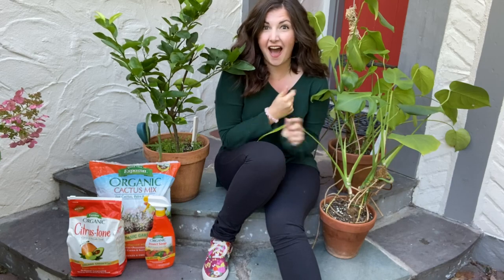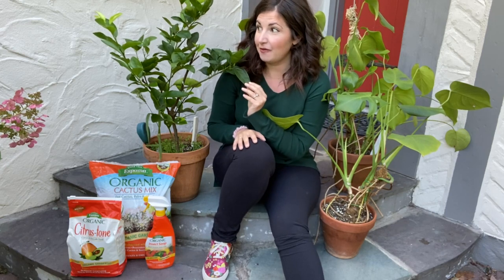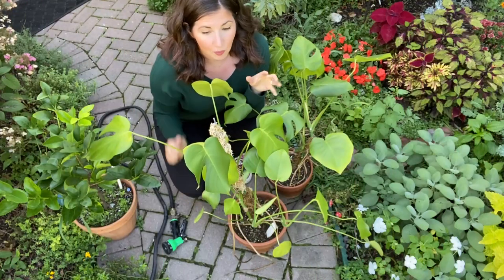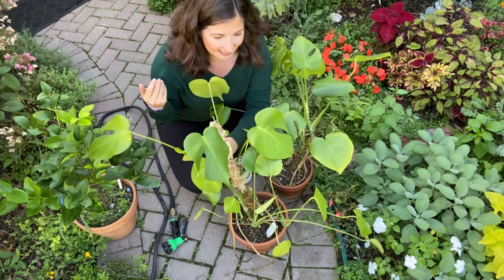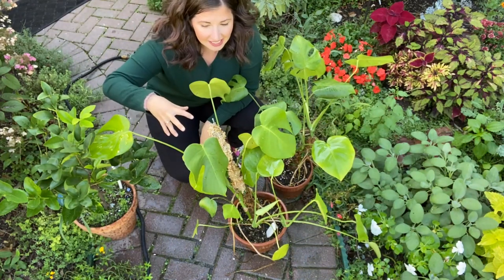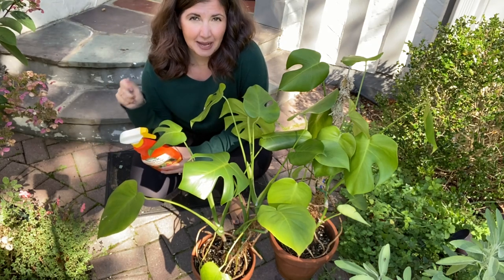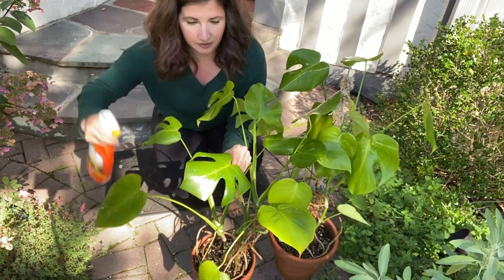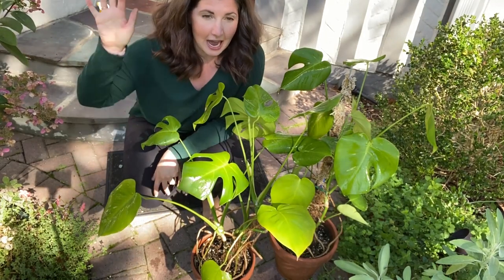3 Pest Control Tips for Bringing Houseplants in Indoors for the Fall/Winter Months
Today I'm showing you the the three steps I'm taking to prevent pest infestation when I bring them back indoors PLUS the growth my houseplants (monsteras and Limey the Lime Tree!) from "Summering" outside at Failla Farm. Watch this video if you've kept ANY plants outdoors and am planning them on bringing them inside!

Thanks to Espoma Organics for being a part of this video! Their pest control soaps and horticultural sprays are a staple in our houseplant care toolkit!

While at Failla Farm, I'm showing the growth on my two monstera plants (tons of new fenestrated leaves unfurling) and Limey, showing you how I examine the plants before bringing them indoors and three steps I take before I bring them back inside. A HUGE cause of pest infestation is when pests "hitchhike" on our plants from outside and will jump to other indoor plants. I've heard horror stories of entire plant collections being taken down by thrips, fungus gnats, mealybugs or spider mytes. I hope these tips help you out!

Garden hose (you can use your shower if you don't have outdoor space!)
Espoma Organics Insect Soap Spray
Espoma Cactus Mix
Espoma CitrusTone

Subscribe to the Bloom and Grow Radio Podcast on iTunes, Spotify, Stitcher, Google Play, or your preferred podcast player- just type in "Bloom and Grow Radio" in the search bar on your preferred podcast player

Like my videos and podcasts? You'll get the private password to our facebook group and my eternal appreciation for helping me get this content to as many planty people as possible!